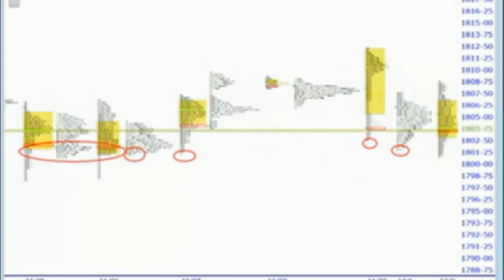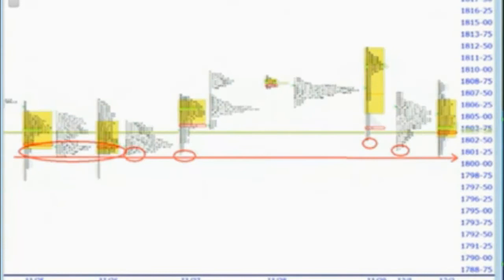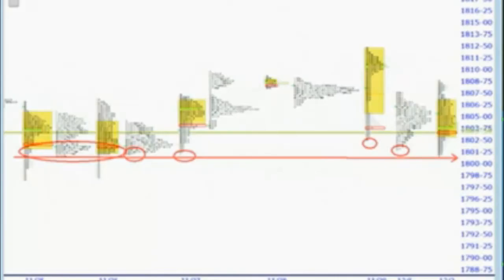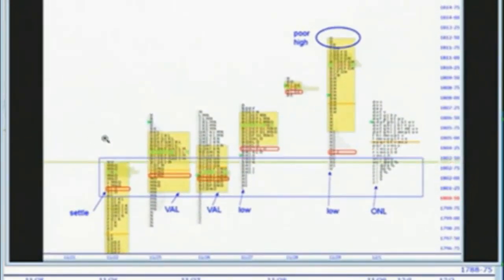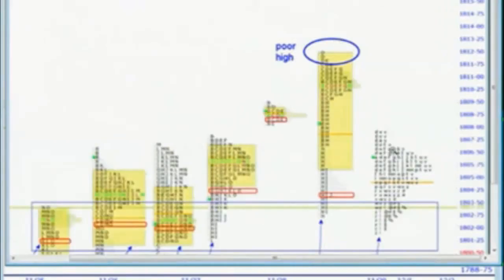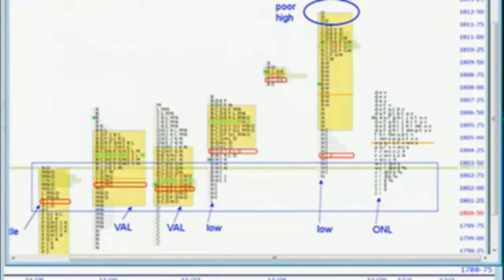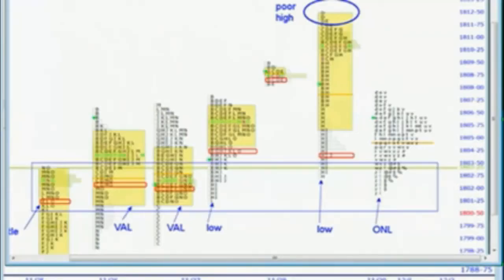ShadowTrader Uncovered - Market Profile Reference Points Explained